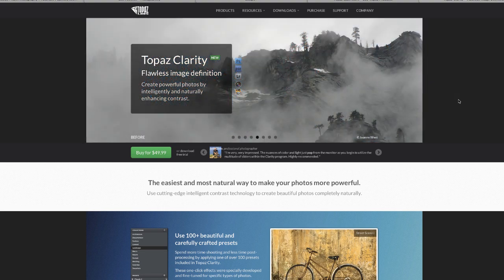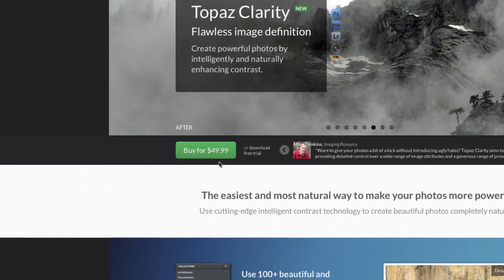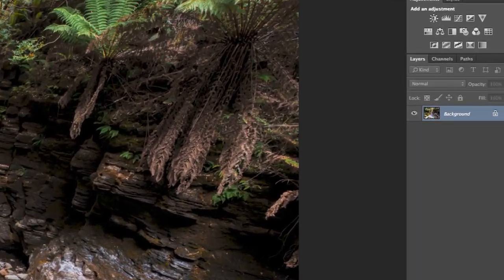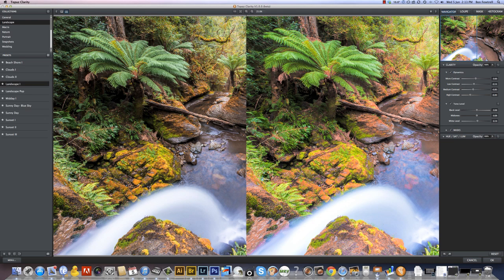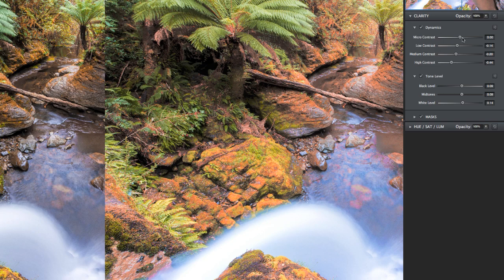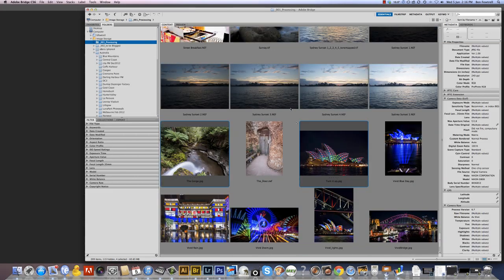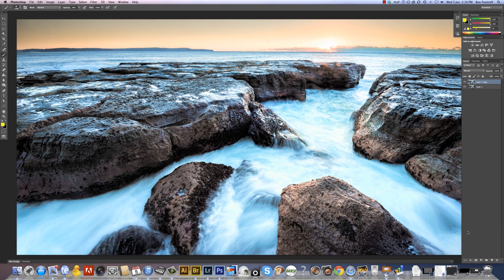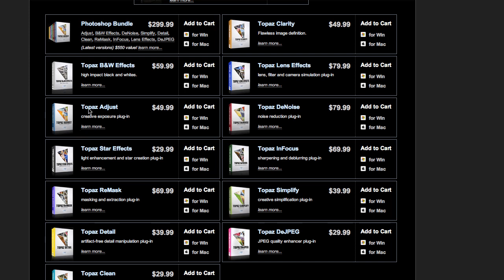Topaz Clarity by Topaz Labs PREVIEW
I show you the new Topaz Clarity by Topaz Labs and how to use it to make your images POP!